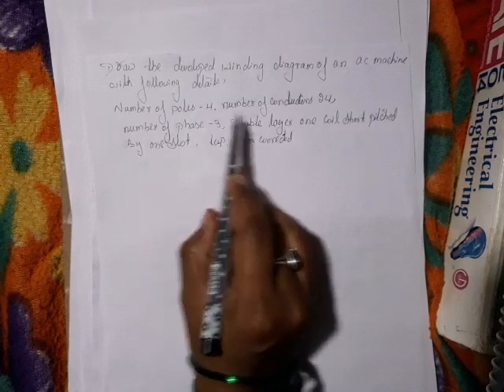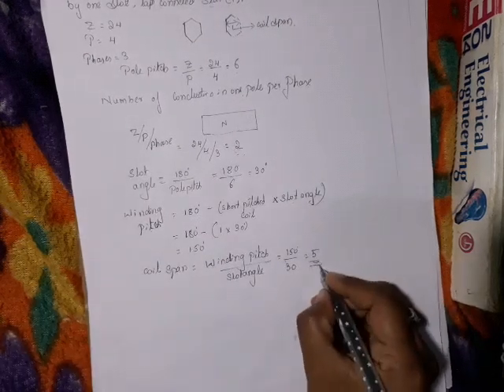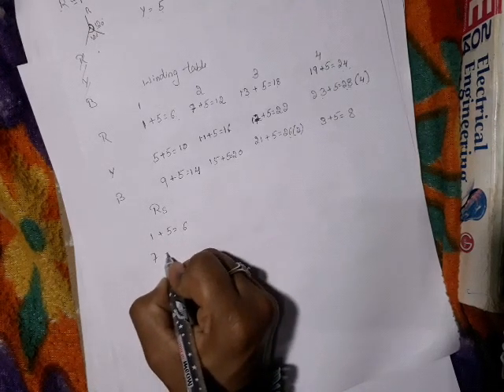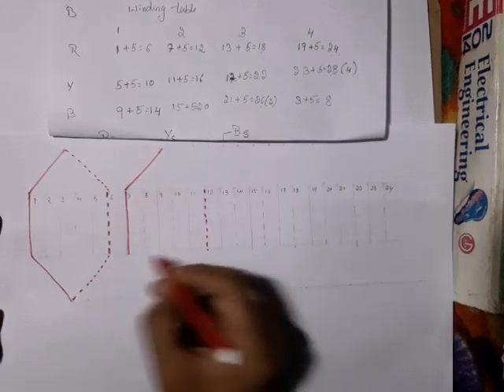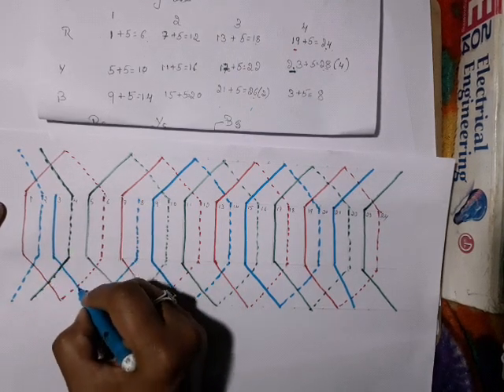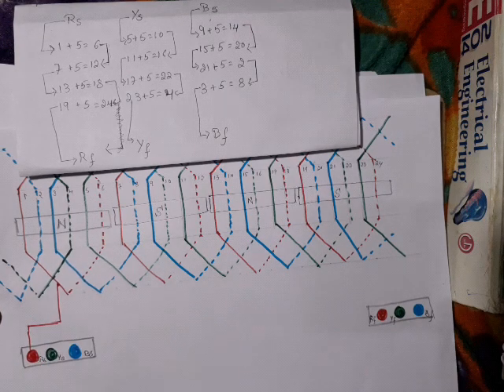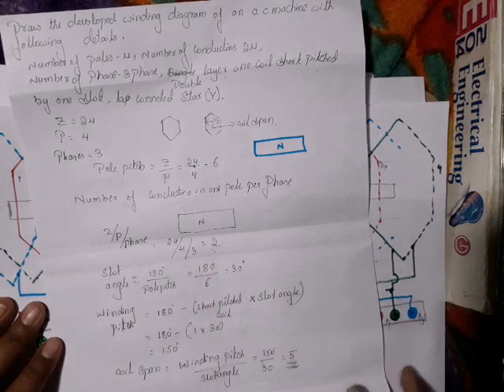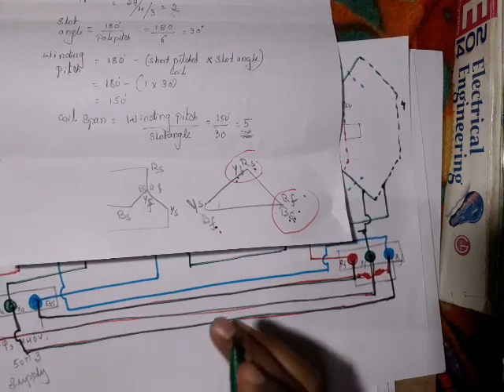A.C. machine winding diagram